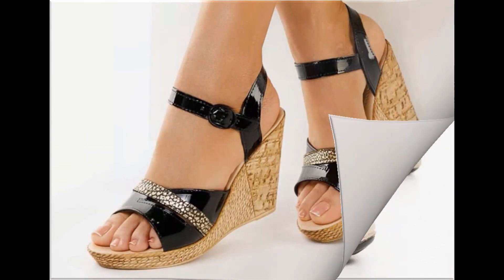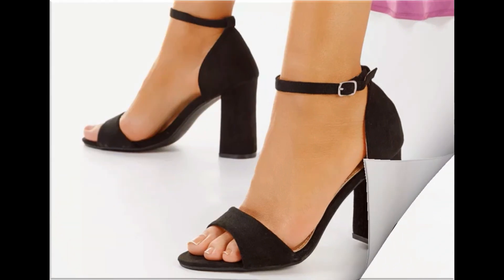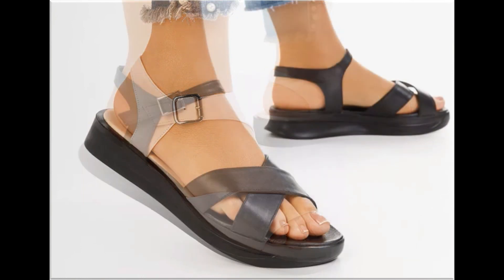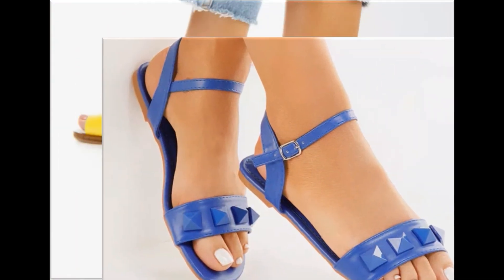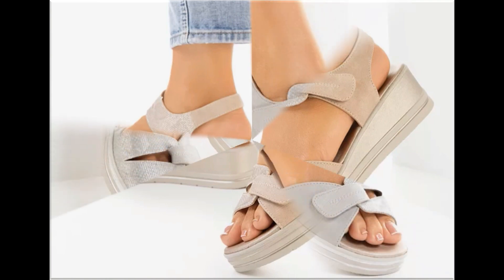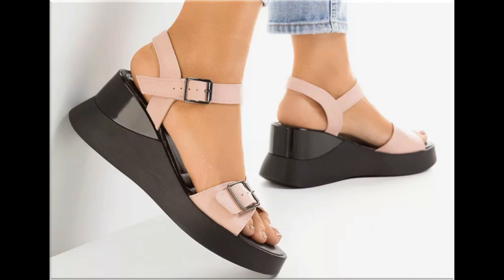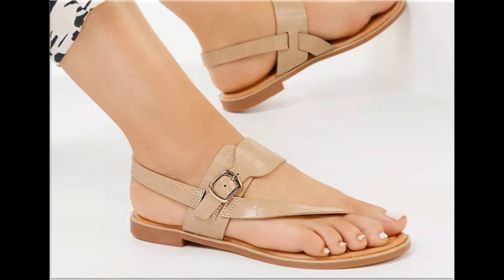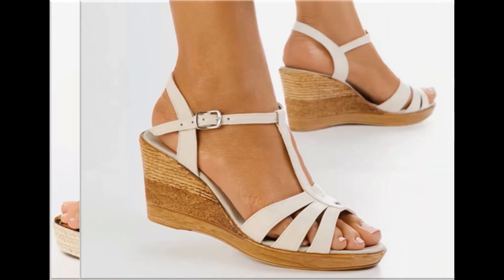ELEGANT TOP DIFFERENT FOOTWEAR DESIGNS LATEST CASUAL WEAR SANDALS COLLECTION 2022 FOR WOMEN